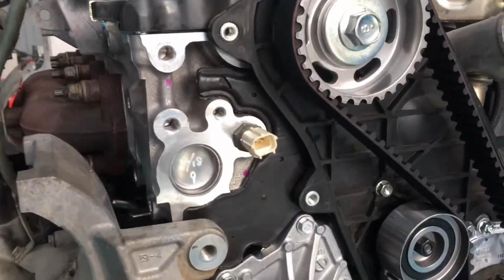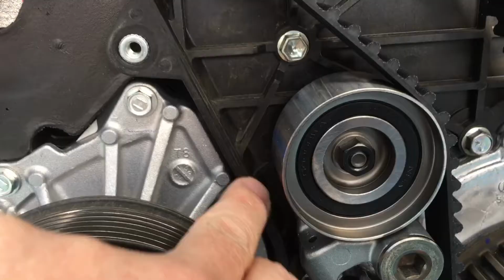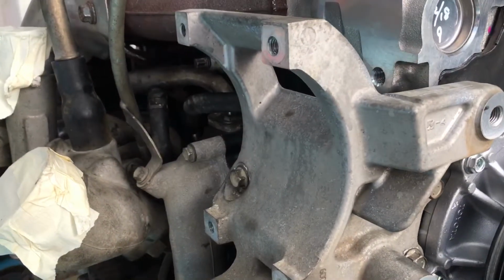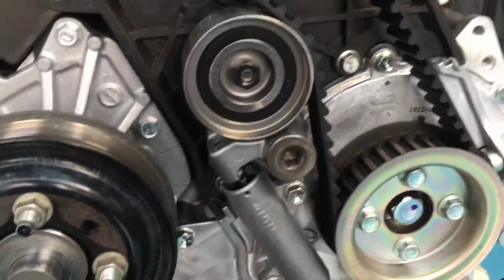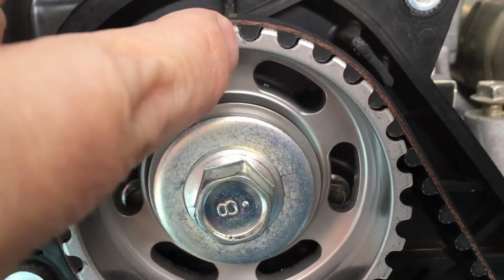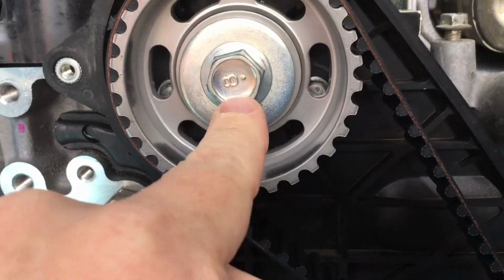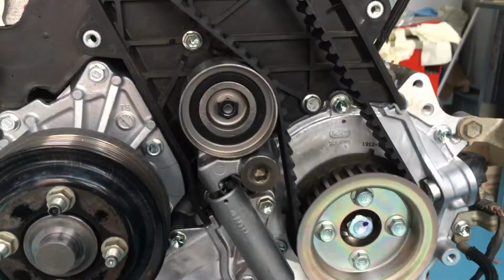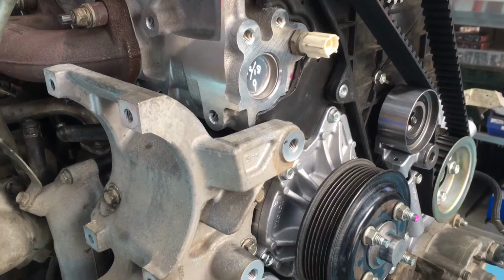Refitting TIMING BELT directions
Refitting timing belt after replacing 1piece water pump. Directions on Refitting tensioner & alternator also 1kd-ftv diesel.
Fourby4diesel. Toyota Prado hilux timing belt replacement. Timing marks.